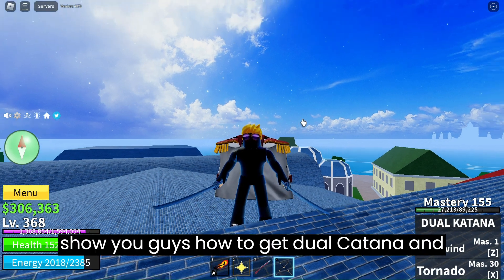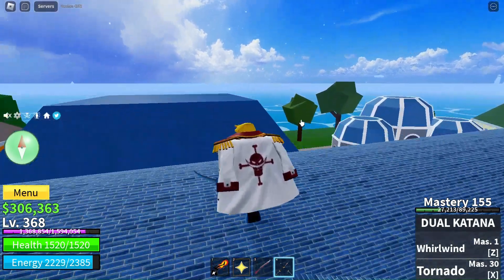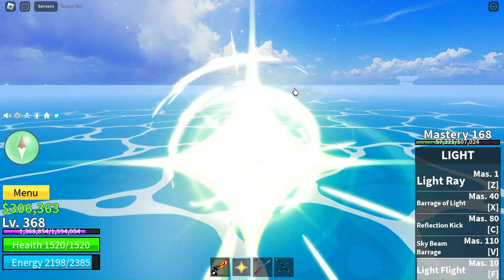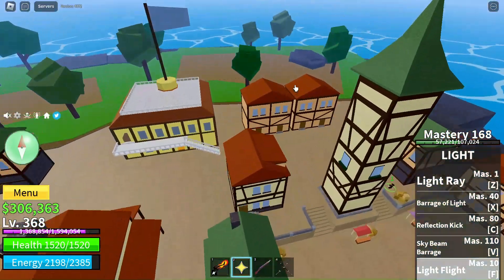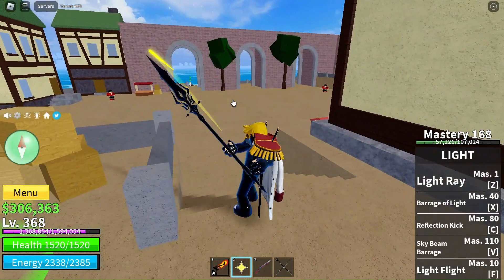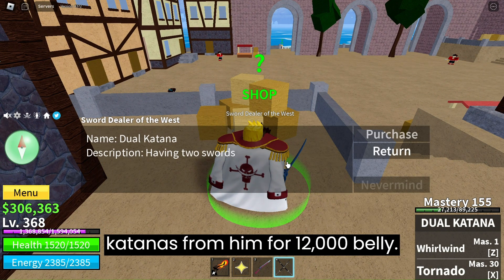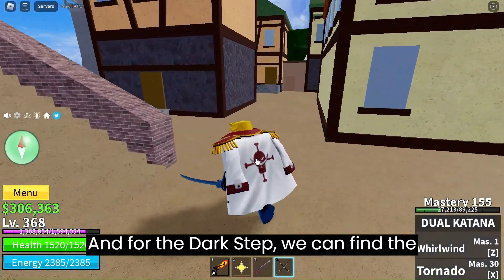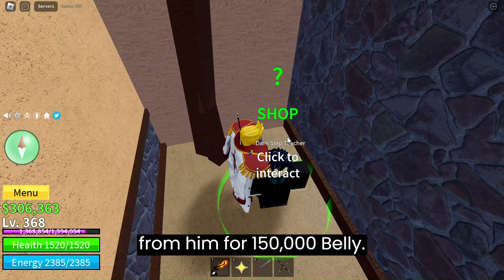How to get dark step and dual katanas in blox fruits.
Hello guys in this video i will be showing you guys all the locations of dark step and dual katanas in blox fruits.